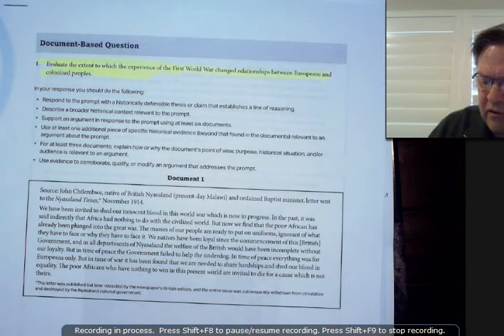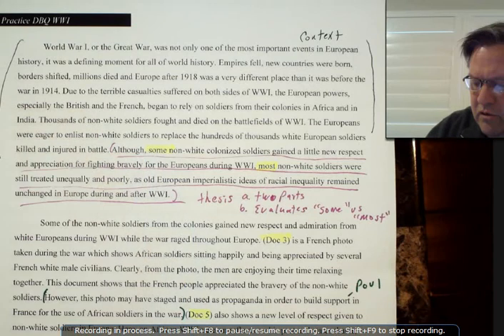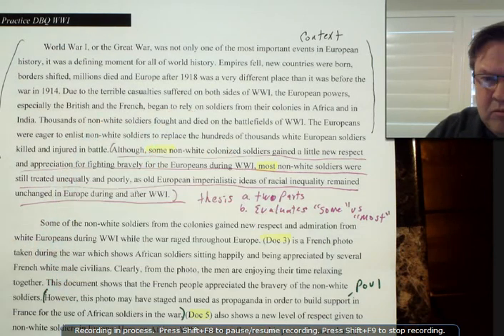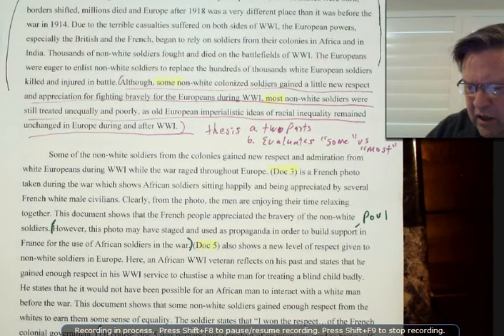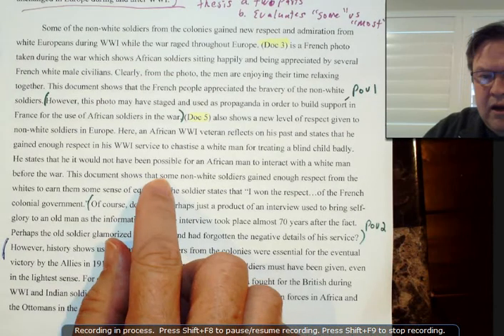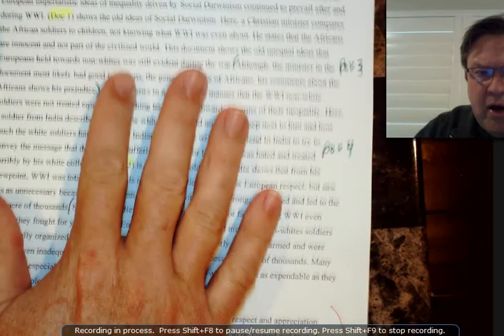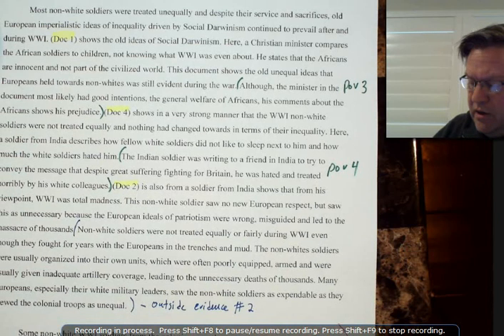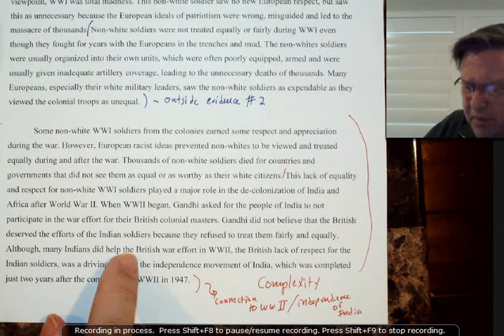EHAP Practice WWI DBQ (Part 2)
Part 2 of the practice DBQ